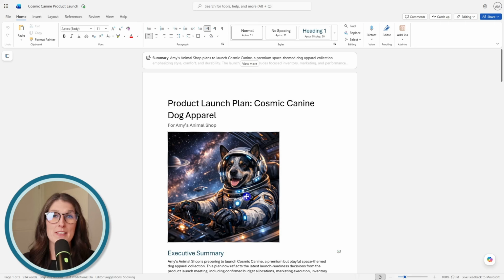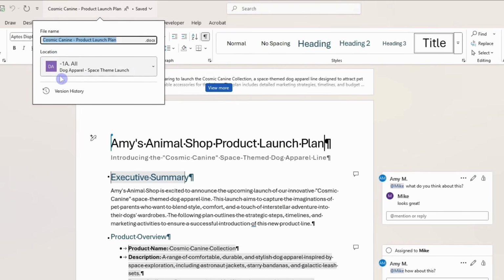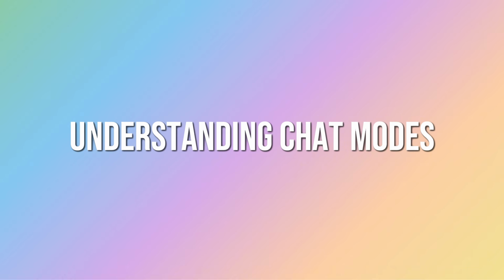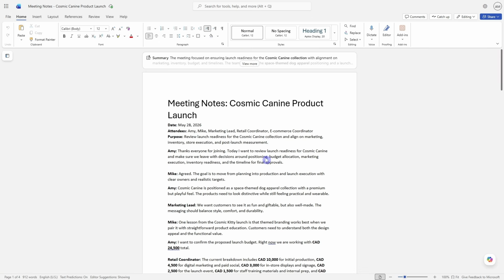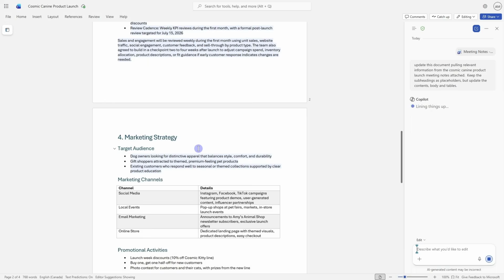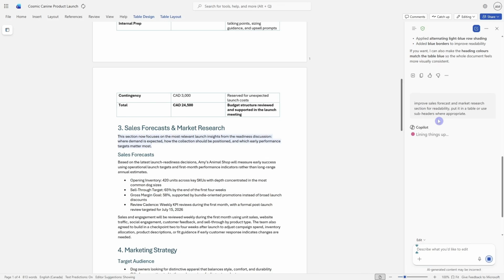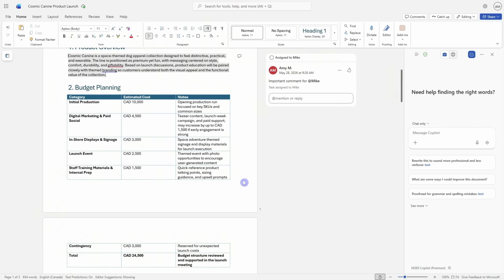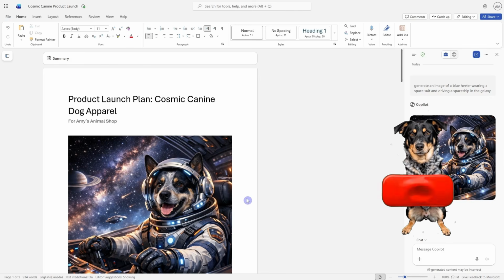5 Practical Ways to Use Copilot in Word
These are 5 ways to actually use Copilot in Microsoft Word — from drafting to bulk editing and one‑prompt updates.

I've been using the new Agentic mode inside of Word extensively so I'm super excited to show you!

🟢 FREE RESOURCES 🟢

⏰ KEY MOMENTS

00:00 5 Practical Ways to Use Copilot in Word
00:19 How to Access Copilot in Word
01:53 How to Setup Word Document for Copilot
02:40 Draft Word Document with Copilot
04:18 Understanding Copilot Chat modes
06:06 How to Edit Word Document with Copilot
12:03 How to use Copilot Chat in Word